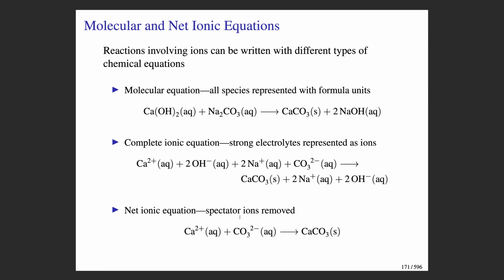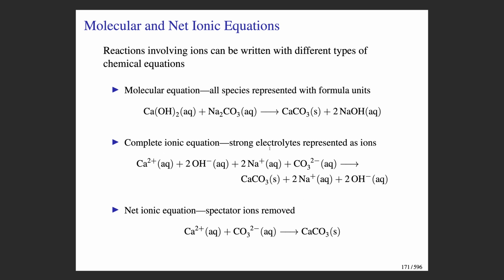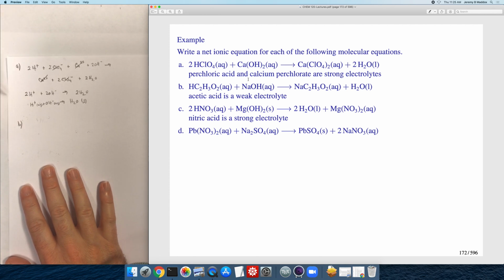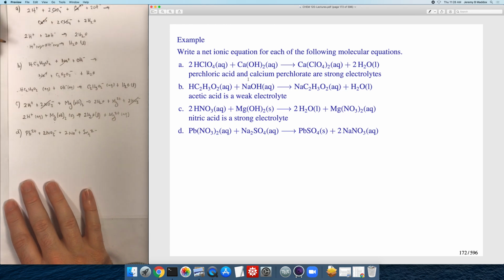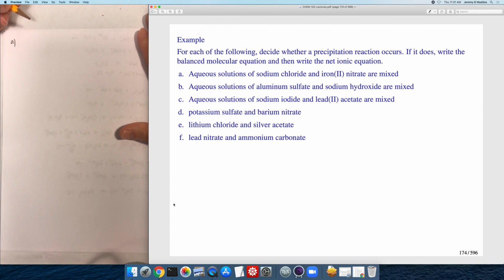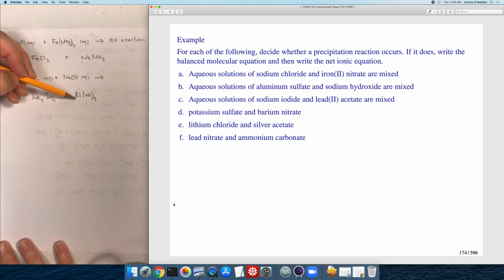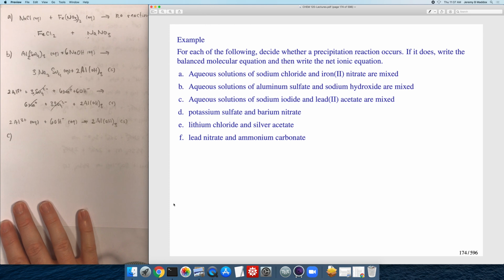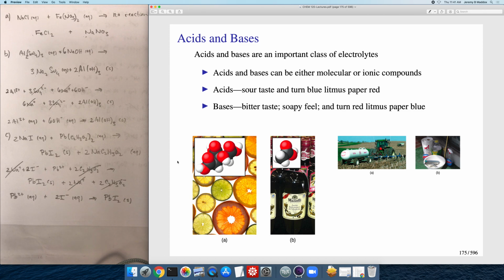CHEM 120-04c-Stoichiometry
This video discusses net ionic equations and precipitation reactions.